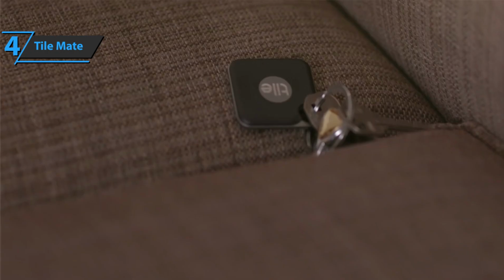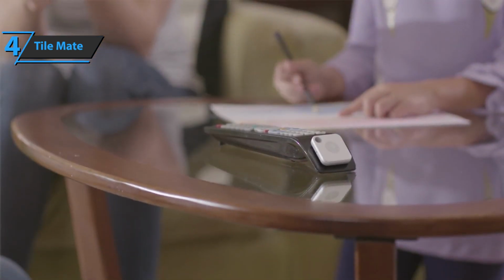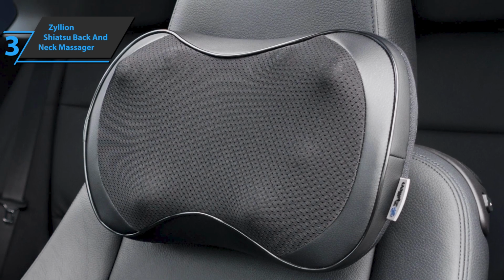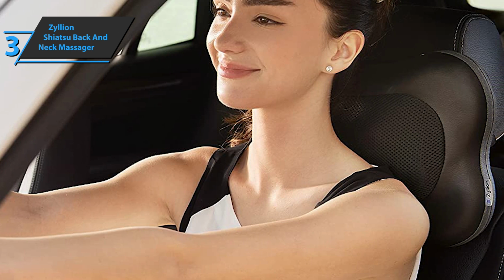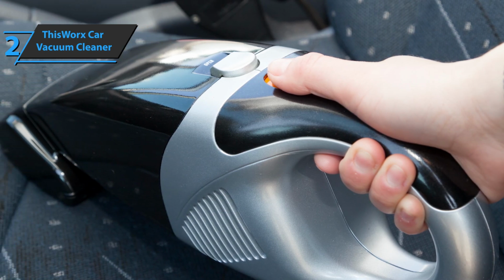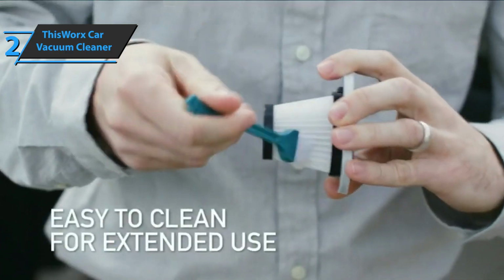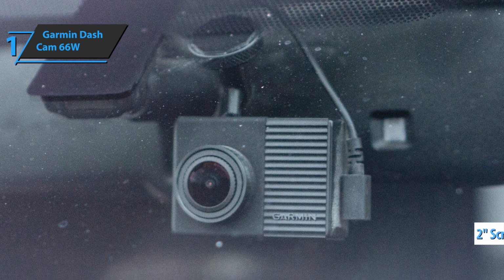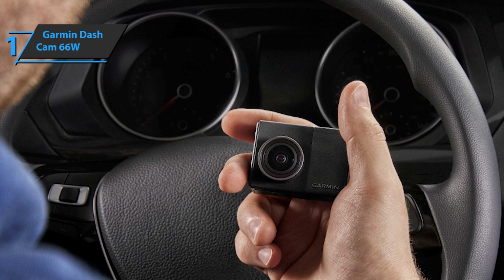Top 5 BEST Car Accessories on Amazon of [2021]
➜ Links to the Best Car Accessories on Amazon 2021 we listed in this video:

►US Links◄
➜ 5. Maxboost Car Mount - 3sBGJrI
➜ 4. Tile Mate - 2UDoohg
➜ 3. Zyllion Shiatsu Back And Neck Massager - 3yfb3cY
➜ 2. ThisWorx Car Vacuum Cleaner - 3sLjdIL
➜ 1. Garmin Dash Cam 66W - 2XPqNXt
►UK Links◄
➜ 5. Maxboost Car Mount - 3mptsl4
➜ 4. Tile Mate - 3BhmfYv
➜ 3. Zyllion Shiatsu Back And Neck Massager - 3AZSKtS
➜ 2. ThisWorx Car Vacuum Cleaner - 3kiLl1Y
➜ 1. Garmin Dash Cam 66W - 3khrZKB
►CA Links◄
➜ 5. Maxboost Car Mount - 2XP6qcY
➜ 4. Tile Mate - 2WhcWsn
➜ 3. Zyllion Shiatsu Back And Neck Massager - 3kk9gOR
➜ 2. ThisWorx Car Vacuum Cleaner - 3gnBMxR
➜ 1. Garmin Dash Cam 66W - 3D88htx

We have just laid out the top 5 best car accessories on Amazon 2021. In 5th place is the Maxboost Car Mount, our pick for the best phone holder car accessory on Amazon. In 4th place is the Tile Mate, our pick for the best car accessory on Amazon for keys. In 3rd place is the Zyllion Shiatsu Back And Neck Massager, our pick for the best massager car accessory on Amazon. In 2nd place is the ThisWorx Car Vacuum Cleaner, our pick for the best car vacuum car accessory on Amazon. In 1st place is the Garmin Dash Cam 66W, our pick for the best dash cam car accessory on Amazon.